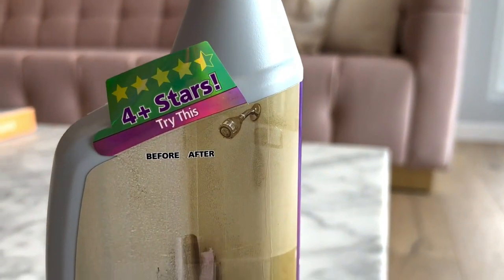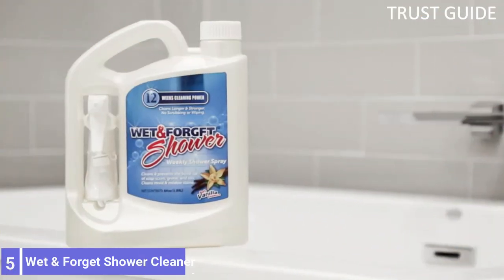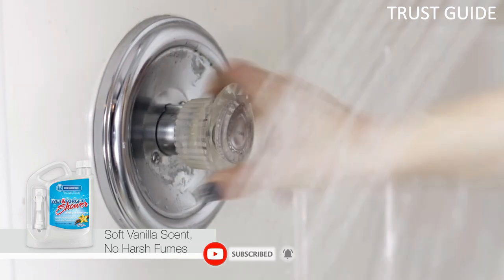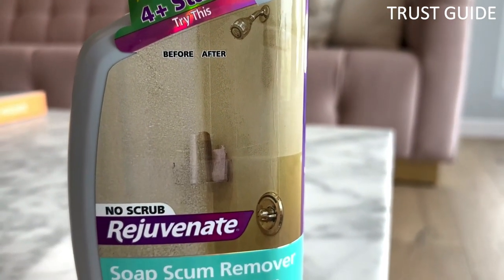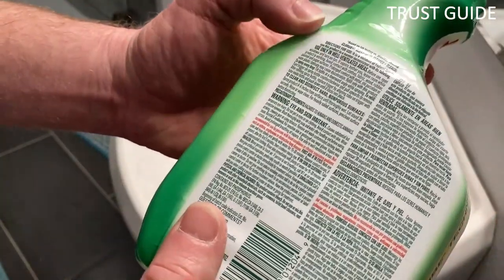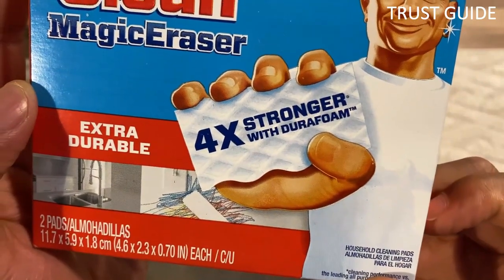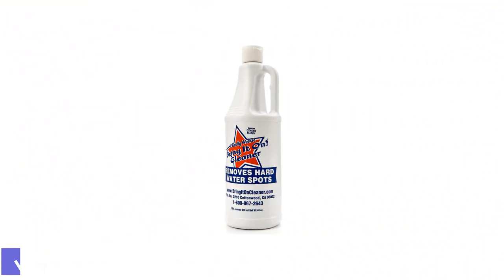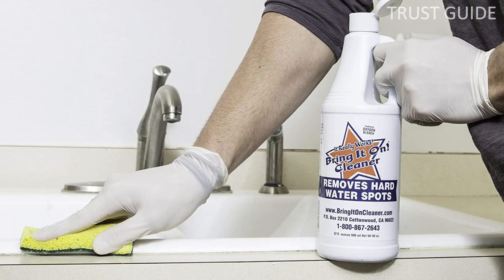Top 5 Best Soap Scum Removers You can Buy Right Now [2023]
Are you Searching for the Best Soap Scum Removers in 2023? So now you are in the right place for getting the valuable info on Soap Scum Removers.

Links to the Best Soap Scum Removers are listed below.

0:48 Wet & Forget Shower Cleaner

01:41 Rejuvenate Scrub Free Soap Scum Remover

02:25 Clorox Clean-Up All Purpose Cleaner

03:18 Mr. Clean Magic Eraser

04:13 Bring It On Cleaner Hard Water Stain Remover